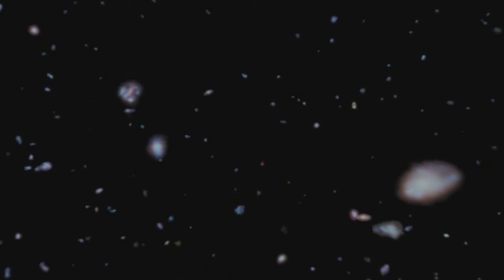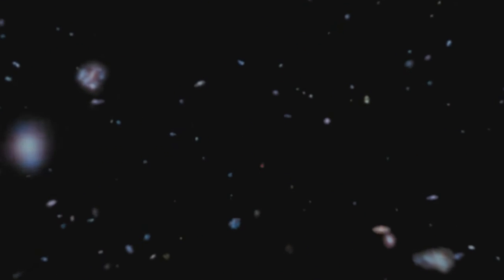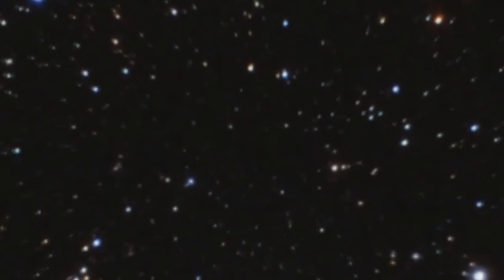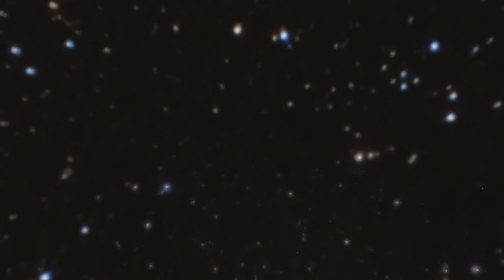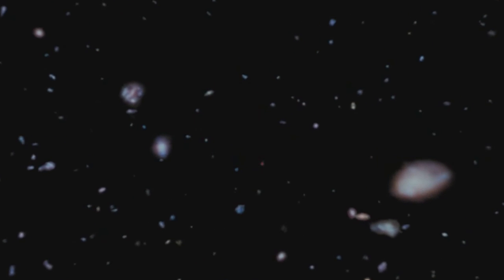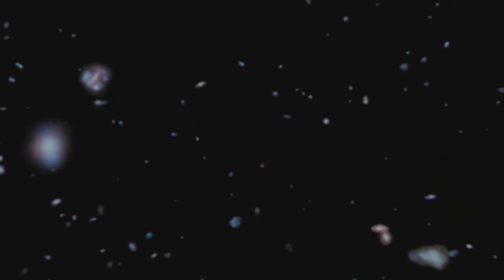eXtreme Deep Field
The XDF, eXtreme Deep Field, is the deepest image of the sky ever obtained and reveals the faintest and most distant galaxies ever seen.

The XDF image was assembled by combining 10 years of NASA Hubble Space Telescope photographs.

The universe is 13.7 billion years old, and the XDF reveals galaxies that span back 13.2 billion years in time.

The light from those past events is just arriving at Earth now, and so the XDF is a time tunnel into the distant past.

Images taken by NASA Hubble Space Telescope
Info text: nasa,gov
Spoken word text: Yoav Ruda